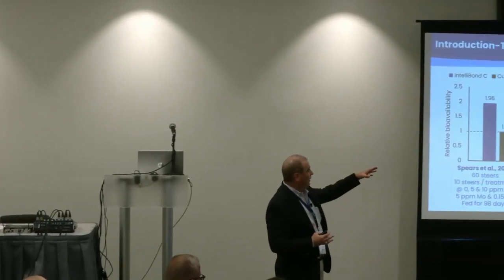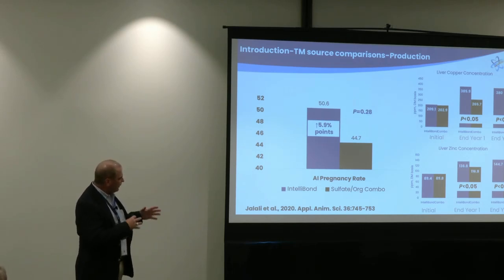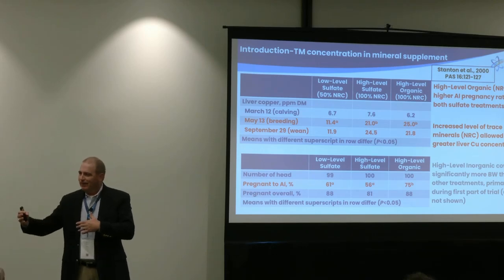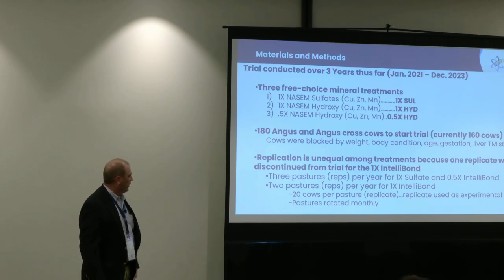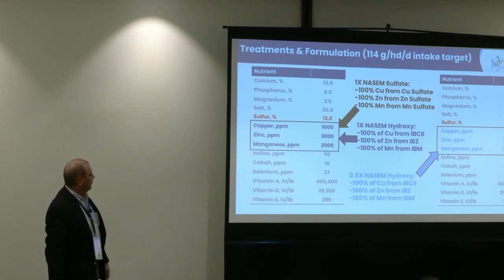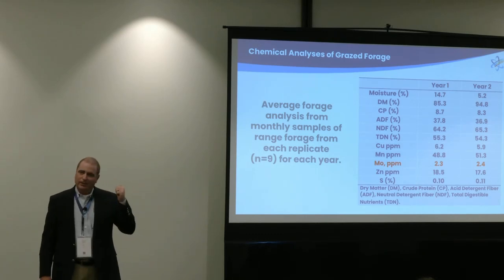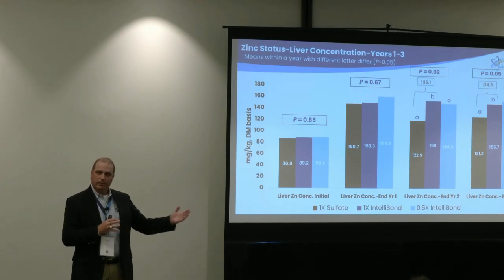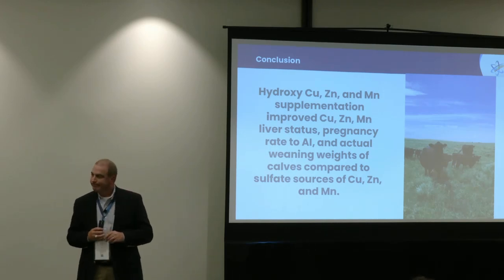The impact of feeding Selko IntelliBond hydroxy trace minerals on beef cow fertility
Explore the impact of copper, zinc, and manganese supplementation in cattle nutrition with insights from a study at CSU's Eastern Colorado Research Center. This video covers bioavailability of hydroxy vs. sulfate sources, reproductive performance, and weaning weights, providing valuable data for industry professionals.